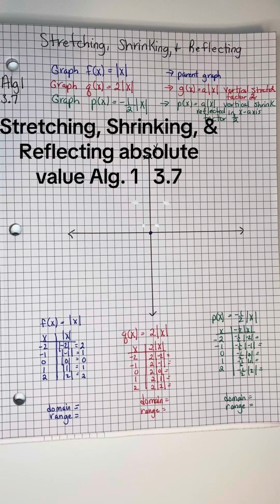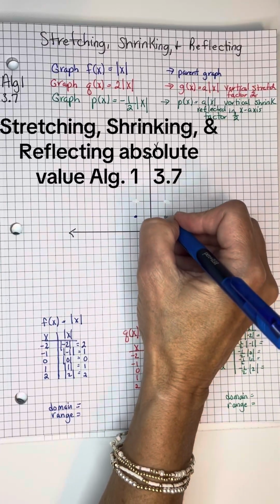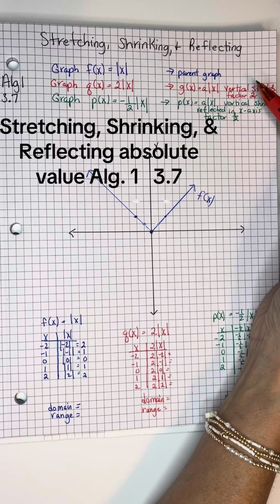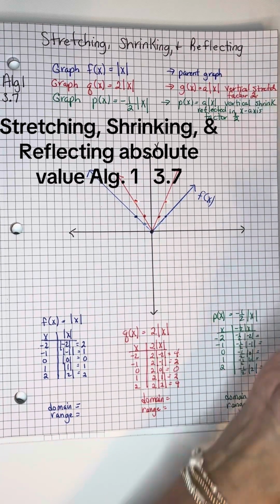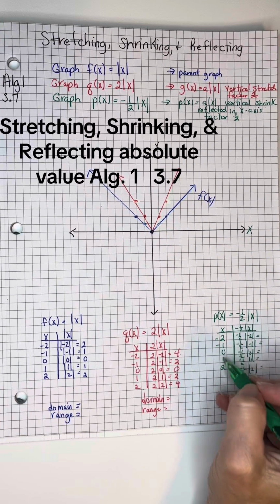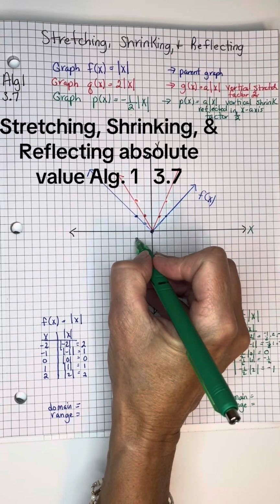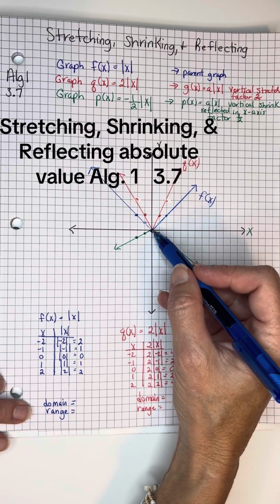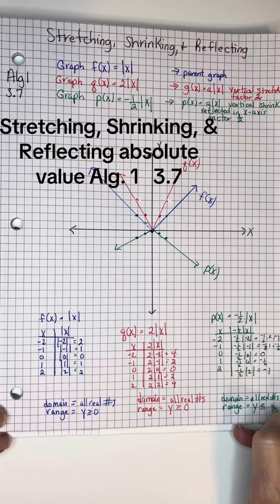Alg. 1 3.7 Stretching, shrinking, and reflecting absolute value functions